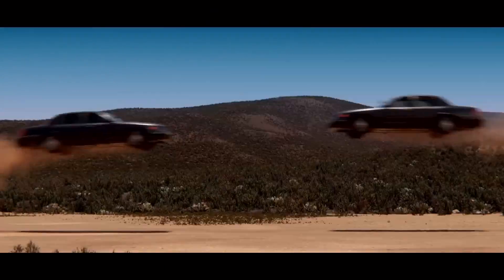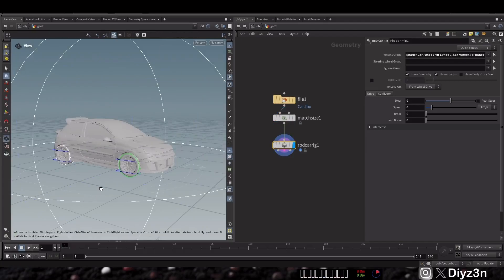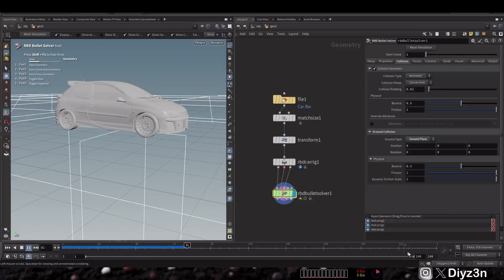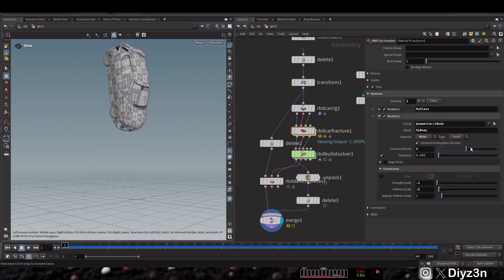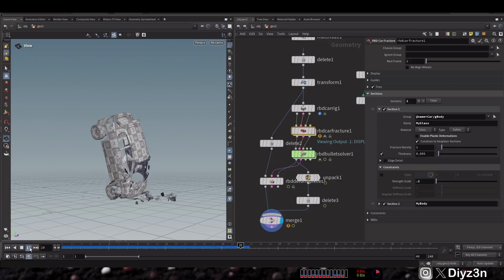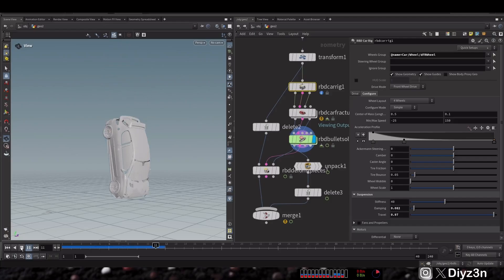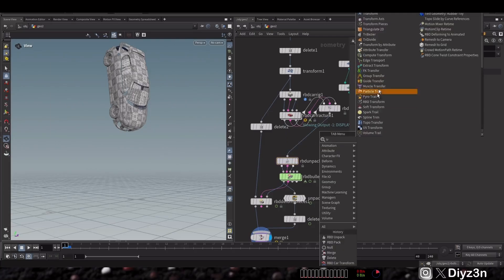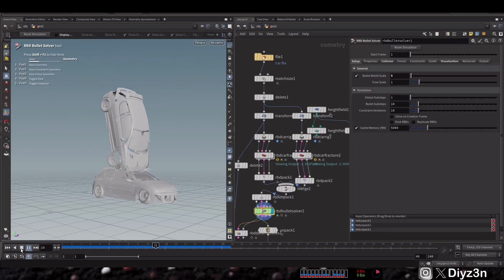Houdini 21 First Look: RBD Car fracture ￼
In this video, we are going to see the new SideFX Houdini 21 RBD Car fracture ￼ new dynamic system in this new release